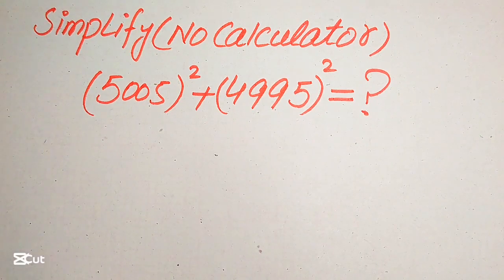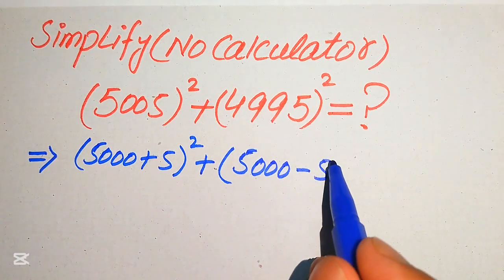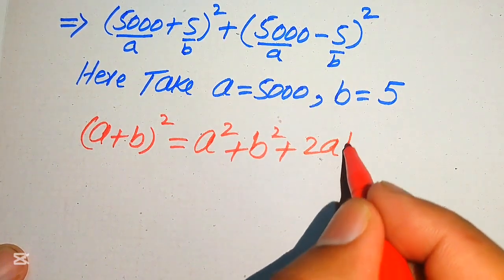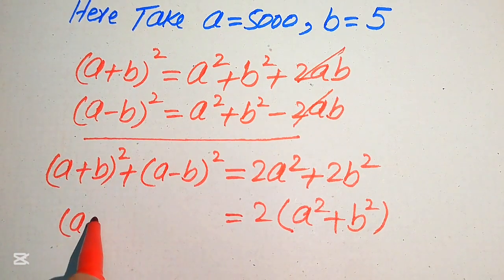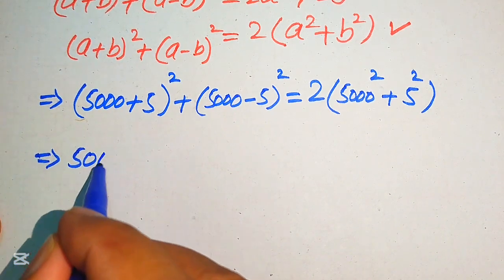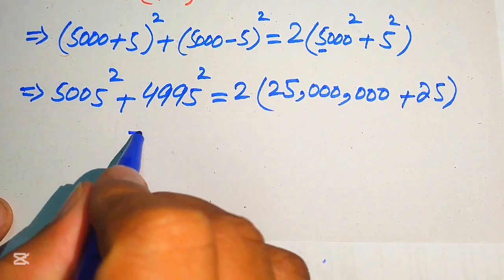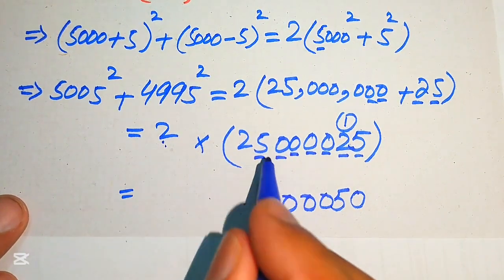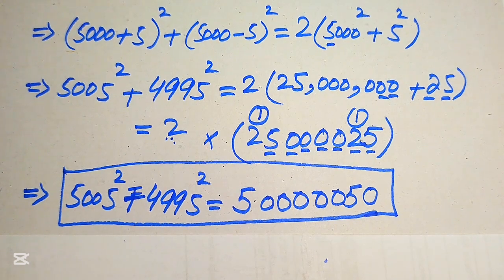Solving a 'Harvard' University entrance exam ?